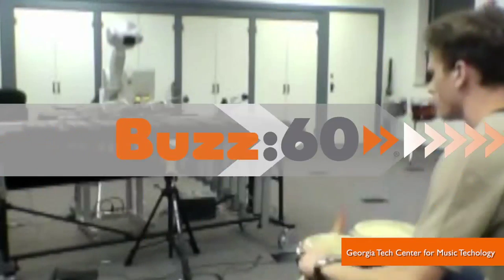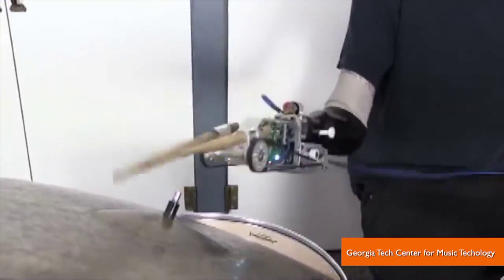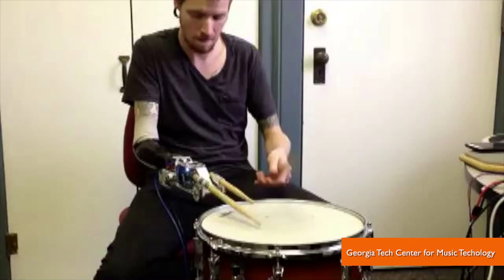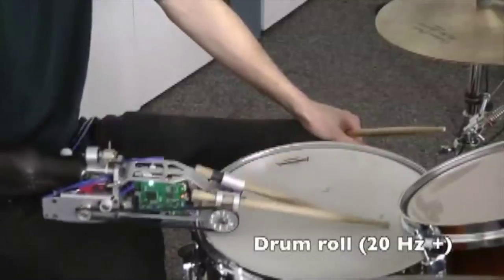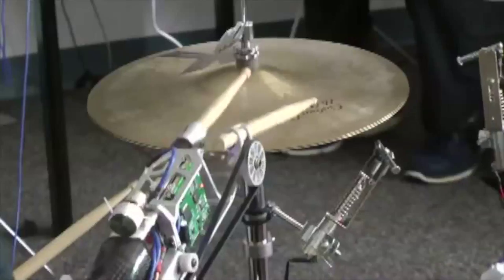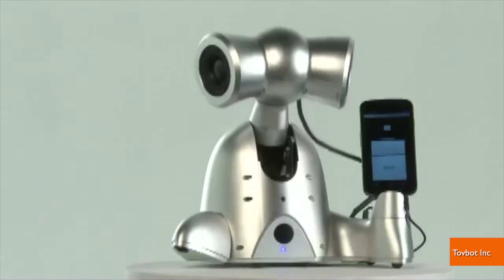Robotic Arm Transforms Amputee into Three-Armed Drumming Wonder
A drummer who lost an arm in an accident is now making 'superhuman' music with a robotic prosthesis that allows him to play as if he has three arms. Jen Markham explains.

Buzz60 is designed for the way we live now. Short, quirky video snacks that are a little sassy, and always smart. Buzz 60 -- and the Buzz60 channel on YouTube - produces all kinds of news video clips for web viewers who want more than just repurposed content. Our team is a diverse group of video journalists with dozens of Emmy awards, an authentic sense of humor, and a mandate to connect with viewers every day.